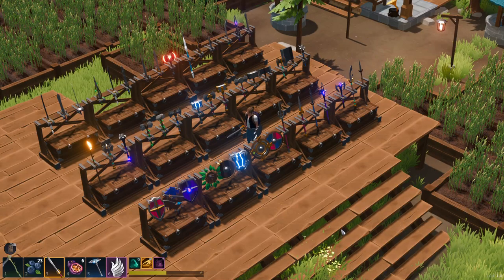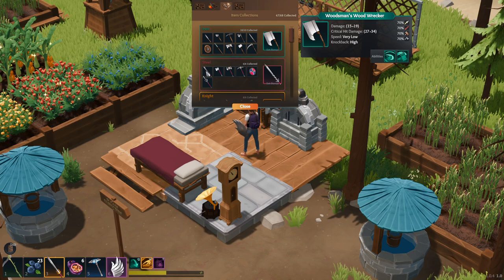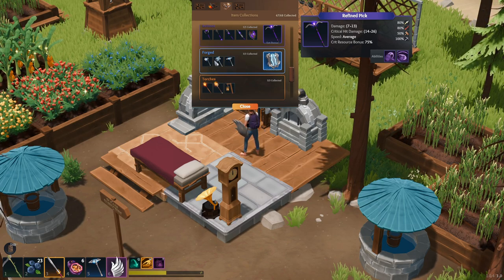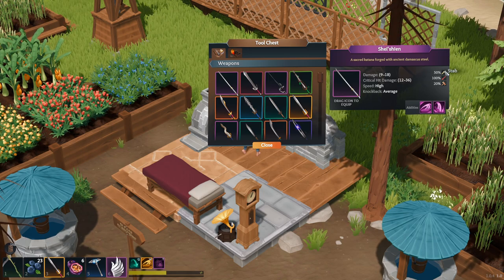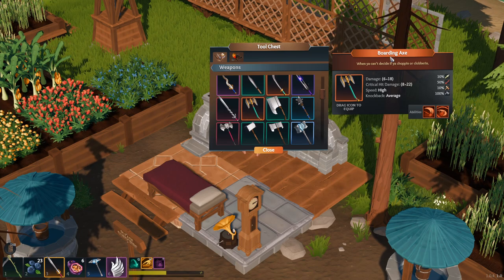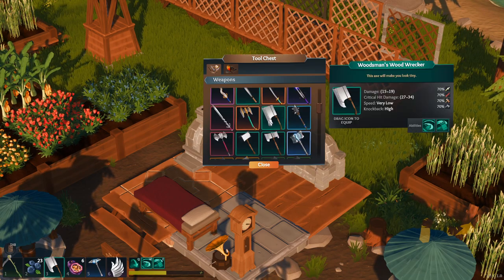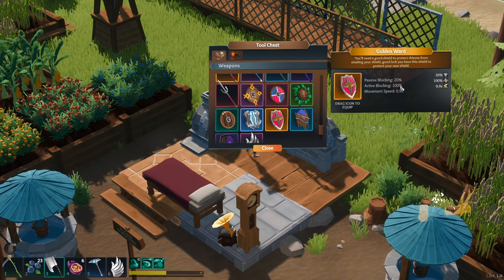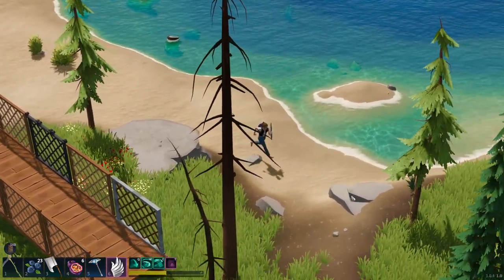Every Weapon, Shield & Tool in Len's Island Guide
I go over every weapon and tool in the game and show the stats and how to get each one. It will take quite a bit of gold and time to get them all (around 10-15 hours for all except one)

Len's Island appears to be a chilling builder, farming, looter, dungeon crawling adventure game. So far it's pretty chill and I'm enjoying it :)

0:00 Intro and item sets
3:05 Every sword in detail
5:12 Axes maces and polearms
9:19 All the shields
11:00 My favorite run shield
11:38 Al the tools
14:24 Vendors that sell weapons

You're new to town, with only the tools in your backpack and a can-do attitude you build a new life for yourself on the beautiful island nearby.
Unravel the dark secrets the island holds as you venture deeper into the caves to search for what past travelers have sought after.

Len's Island is a blend of peaceful building, farming and crafting, mixed with intense combat, dungeon battles and exploration.

Build the home of your dreams. Build wherever you want, make it as big as you want, and choose from a range of materials to let your creativity run wild! Len's Island uses a unique modular building system that allows anyone to feel like a seasoned home designer.

Looking for some more action? Len's Island is a fast-paced, skill-driven dungeon crawler with a strong focus on engaging a wide range of combat types and loadout combinations. If you're getting bored of building your home, tending to your crops and meeting the local townsfolk, there are deep, dark caves below the island with plenty to explore.

Tend to your crops Use farms to grow the food that fuels your ventures into the dungeons and long days exploring the Islands; as well as grow exotic plants and flowers to sell back to the villagers for gold. Grow large-scale farms throughout the forest, or care for small garden beds on your balcony. Or if you're not the green-thumb type, place some pot plants and call it a day.

Explore the world and rebuild your surroundings. Len's Island focuses on rewarding adventurers, whether it's finding a long lost sword to claim as your own, rebuilding an old broken bridge or finding secret rooms in the dungeons. There are many secrets to uncover on the island and below it.

Len's Island brings excitement and progression for many playstyles, all within a vibrant and engaging world. Catering to the hardcore dungeon-crawler fans, home-builders and decorators, explorers and completionists, farming fanatics, collectable hoarders, and people who just want to live the simple life of chopping trees as the sun goes down.